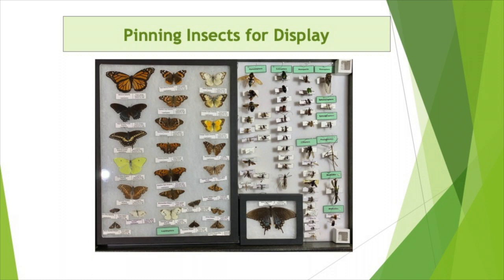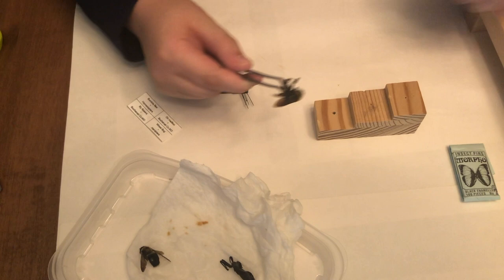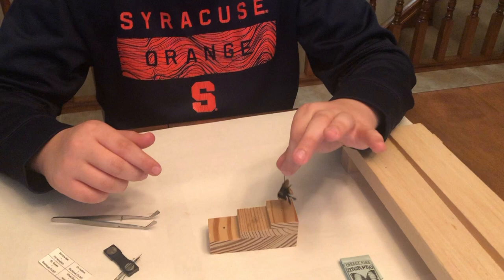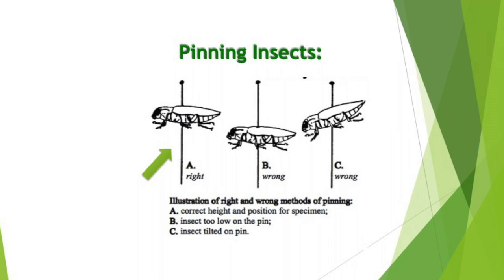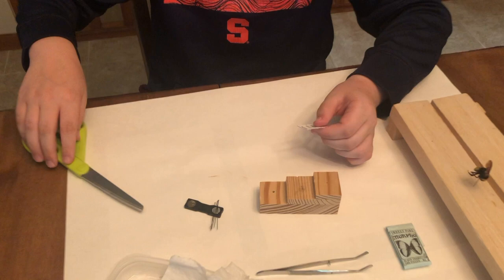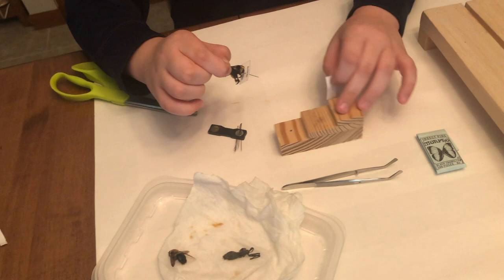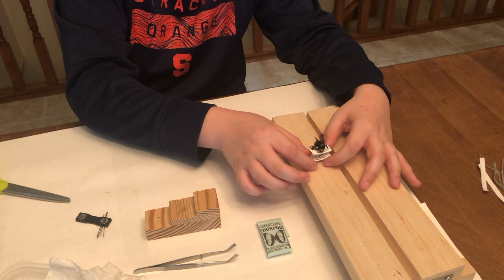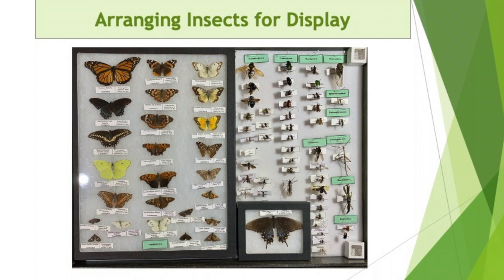4-H Entomology Basics: Pinning Insects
This video instructs 4-H entomology project participants in the basics of pinning insects. Created by: Jake Bartlett